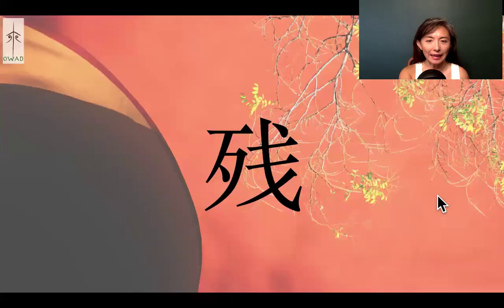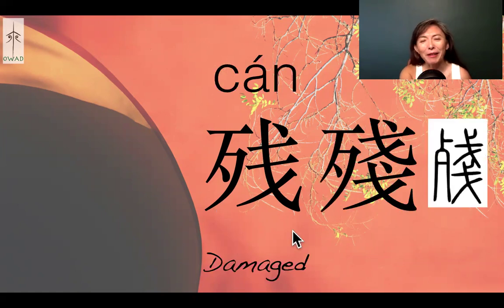Damaged (残 cán) in Chinese and its origin story